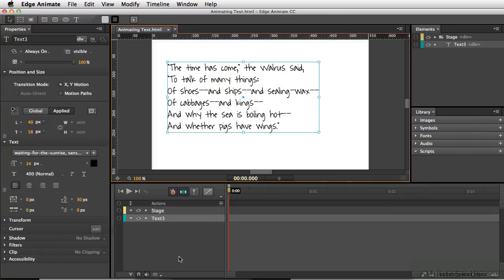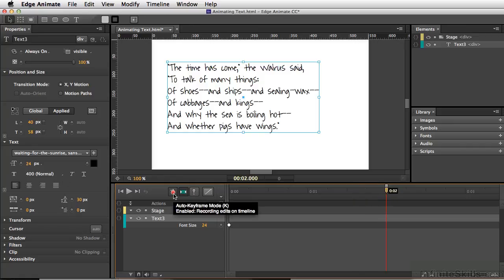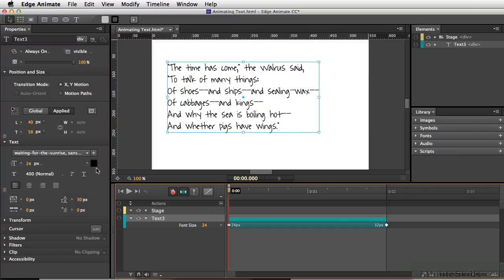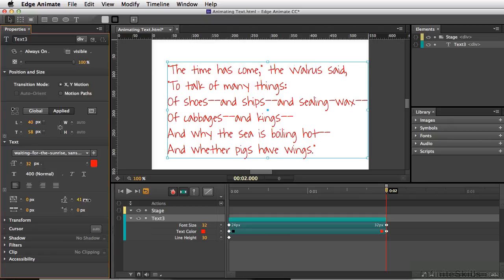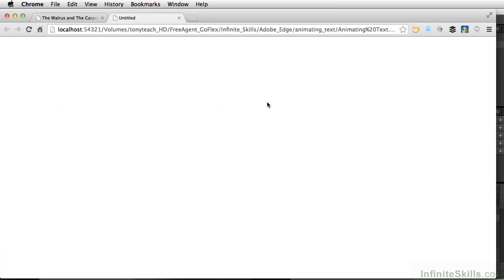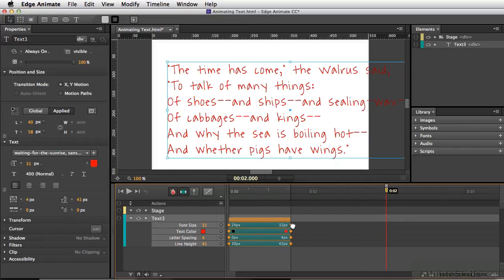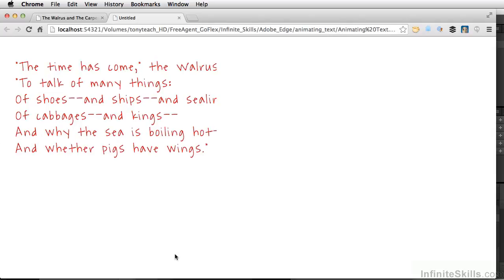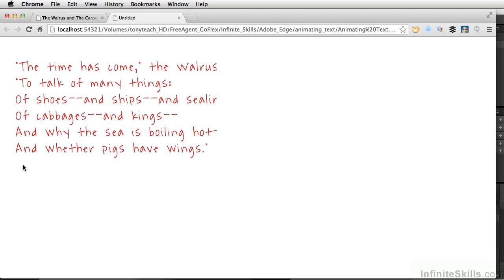06 05 Animating Type